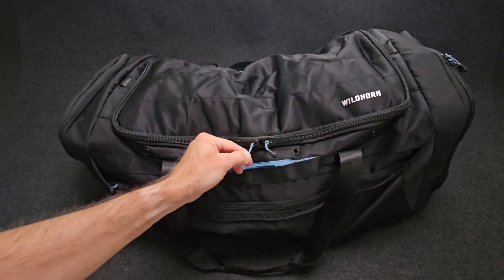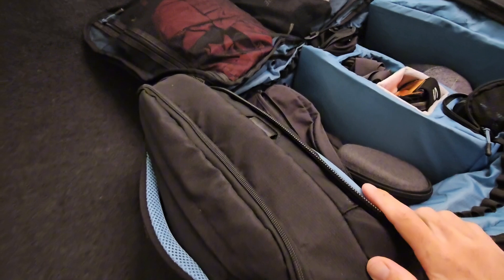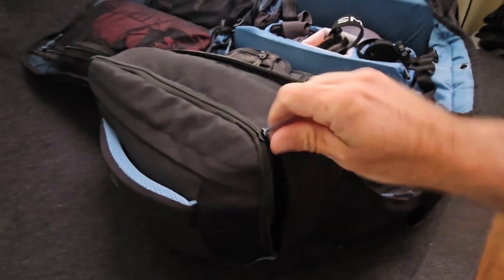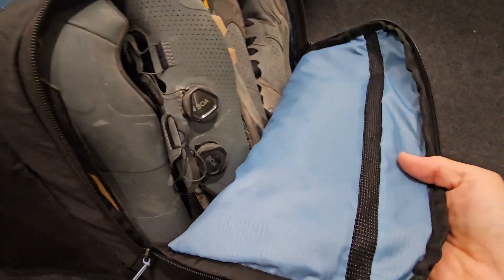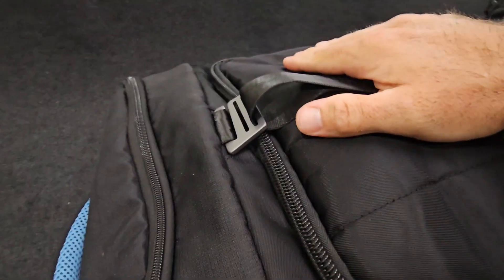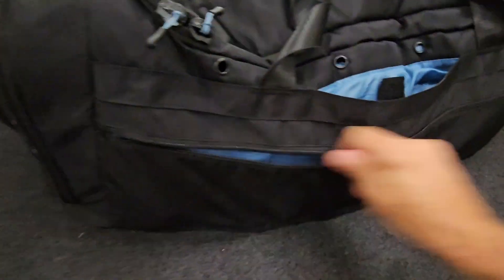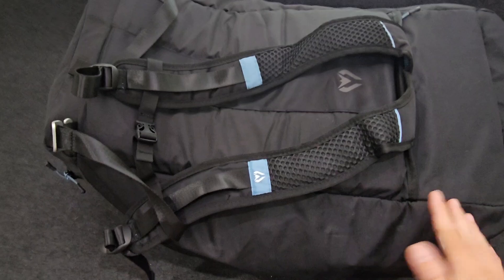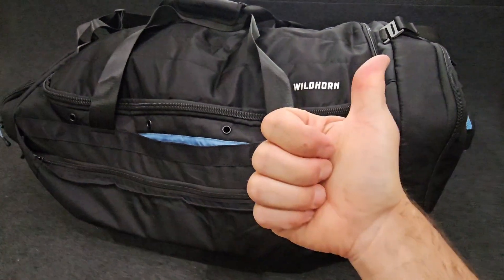UNPACK THE ULTIMATE MTB ADVENTURE! Wildhorn BIG MESA 90L Bike Duffel Bag Review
Get ready to take your mountain bike adventures to the next level with the Wildhorn Big Mesa 90L Bike Duffel Bag!

In this video, we dive into the features, functionality, and durability of this massive 90L bike bag designed for serious mountain bikers. From its rugged construction to its clever organizational pockets, we'll show you why the Big Mesa is the perfect companion for your next bike trip.

Key Features:
90L capacity for carrying all your gear, including your helmet, pads, and tools
Durable, water-resistant construction to withstand rough handling and harsh weather
Multiple pockets and compartments for organized packing and easy access
Padded shoulder straps and grab handles for comfortable carrying
Watch now to see the Wildhorn Big Mesa 90L Bike Duffel Bag in action and discover why it's a game-changer for mountain bikers on-the-go!